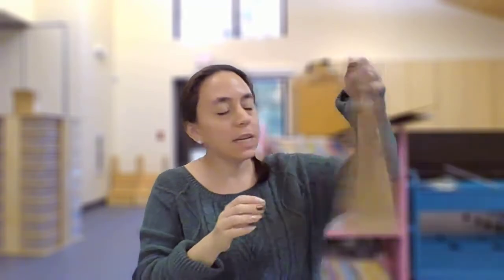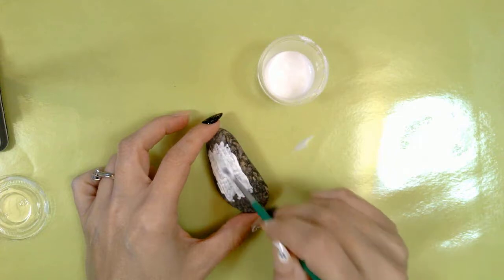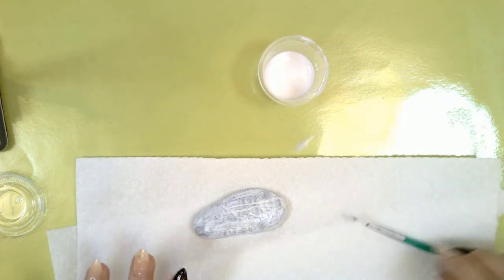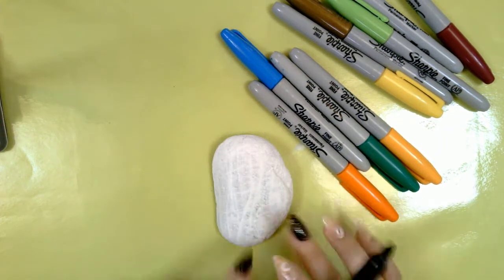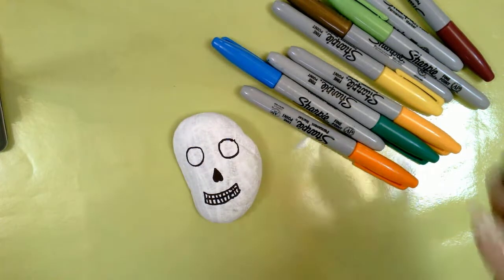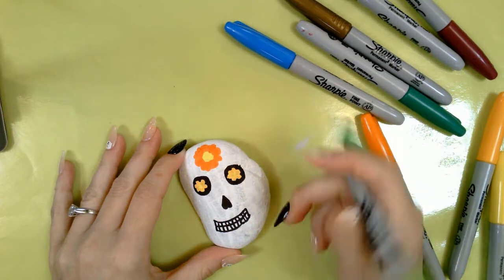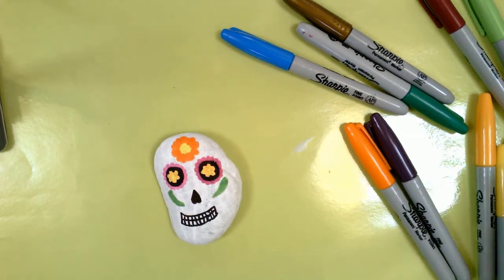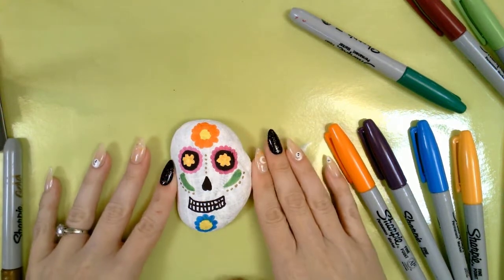Take & Make Crafts: Wacky Craft Bags: Day of the Dead Skull Rock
Celebrate Day of the Dead with this fun craft!